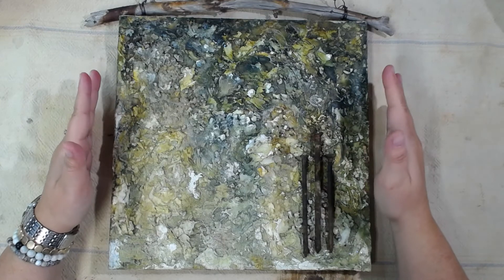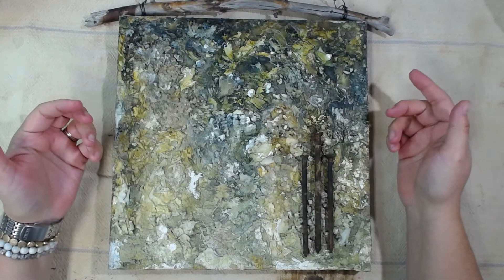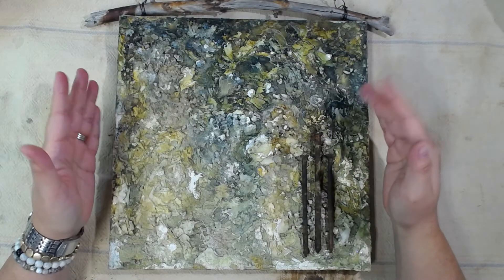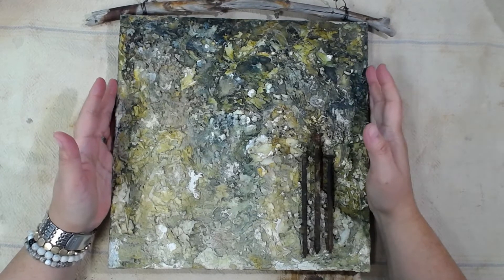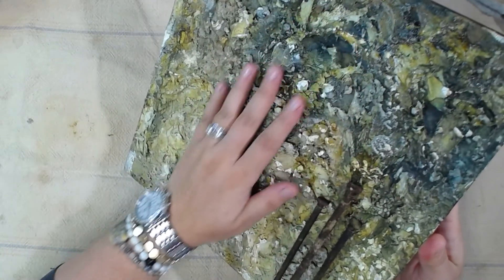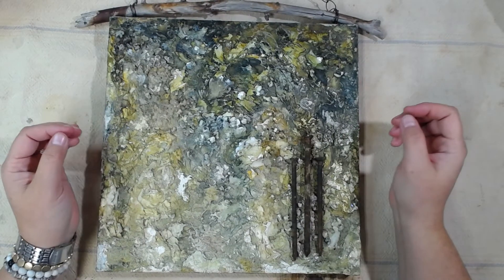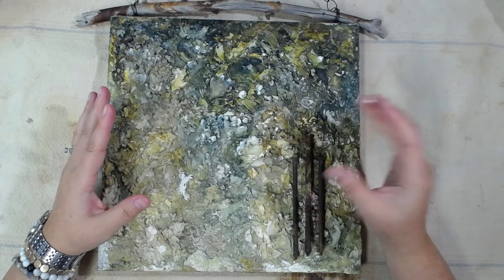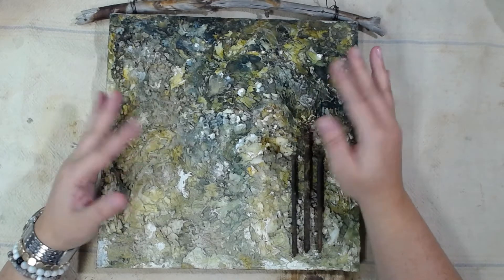Smokey Skies Art Journal Featuring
Hello... So beyond shocked I forgot to record a  flip through of this art Journal..At least I didn't forget to take pics! lol!!  My apologies. This Is a DT for @TracieFoxCreative  featuring her digital kit, Family Ties! I have been having so much fun with this kit! This Grungy, Layered, Art journal is called " Smokey Skies" Its part of my Wild Fire Series... I hope you enjoy this video... Thank You SO much the kindness and continued Support! xoxo

LINKS BELOW

Thank you for all the continued love and support!!

FOXY DT TEAM

Angie Etsy

I am currently a Member of Tracies Fox's Design Team

*Some amazing channels to get inspired from!

Angie Cragwick
Divide, MT
59727